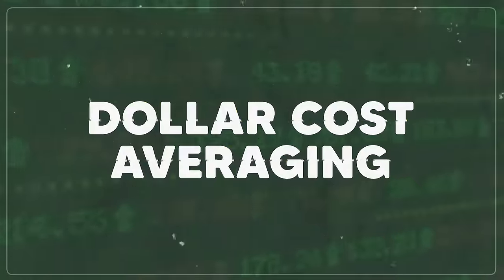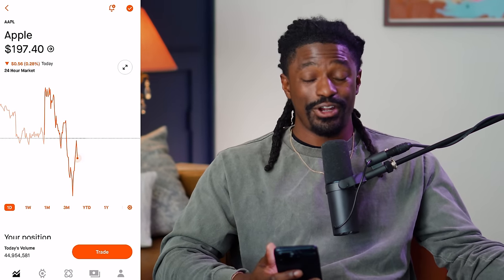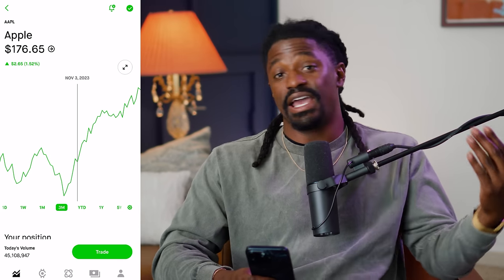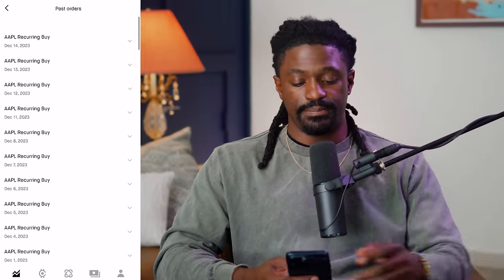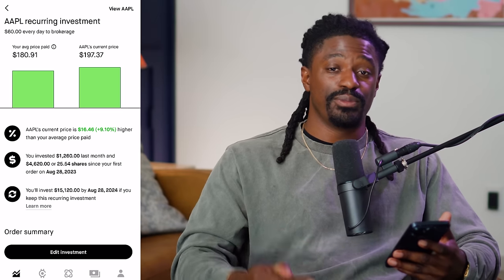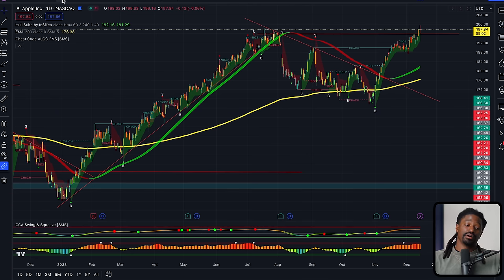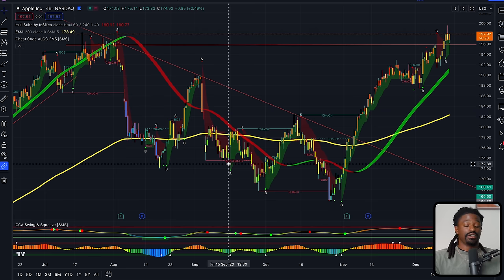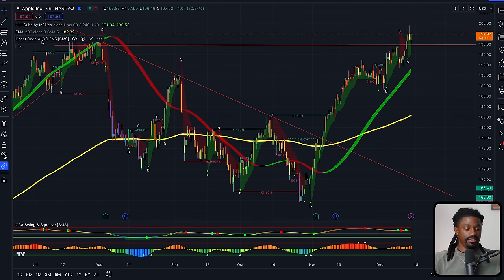So I Invested $60 Into Apple Every Day and This Happen!!!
► LIMITED TIME: Open a Webull account and deposit any amount (even just $0.01) can get up to 12 free stocks